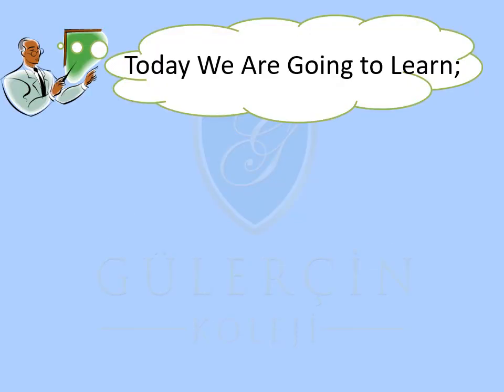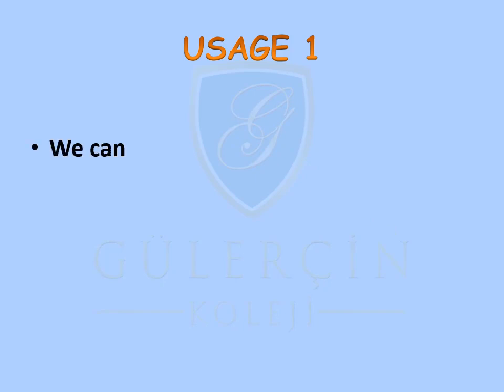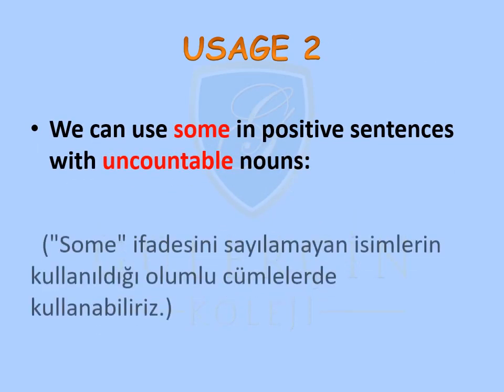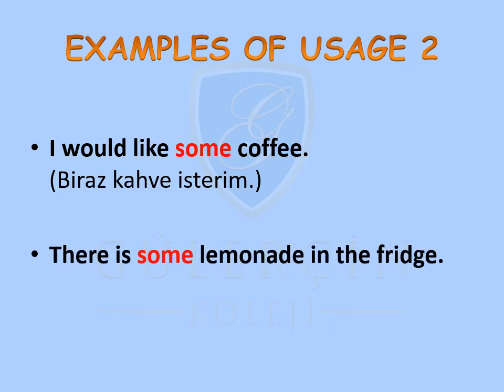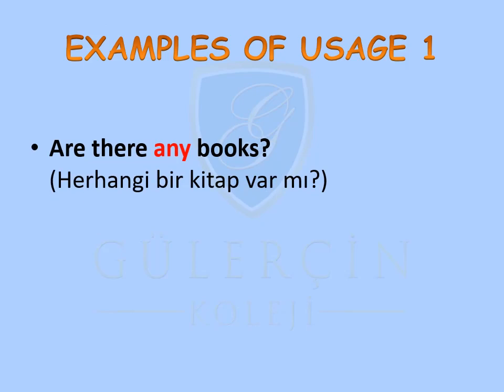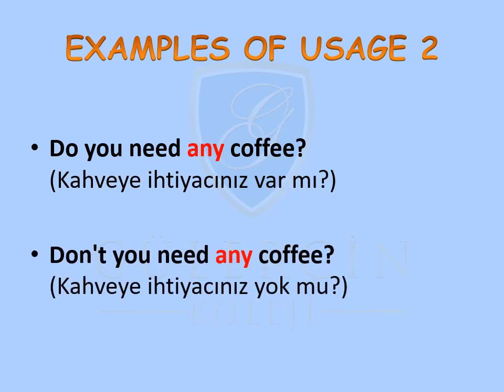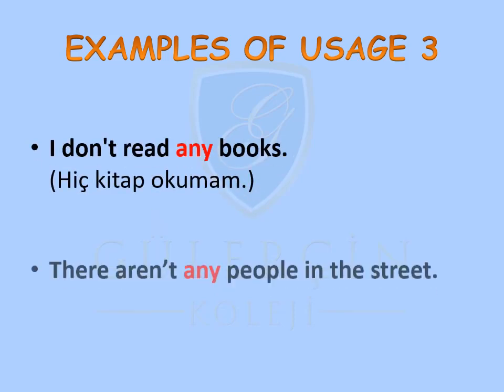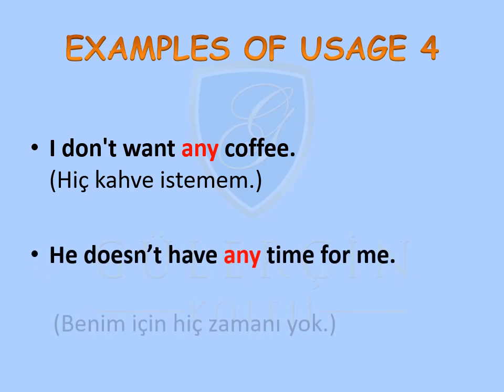GÜLERÇİN KOLEJİ BİZİM SINIF - 4. SINIF İNGİLİZCE DERSİ KONU: SOME ANY